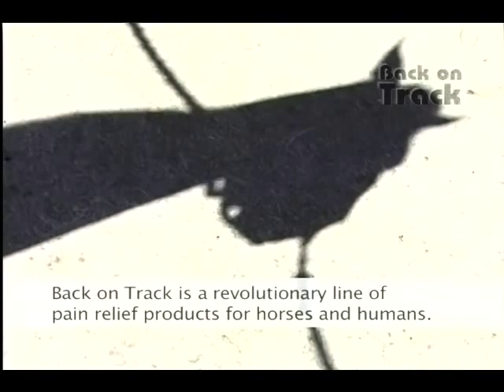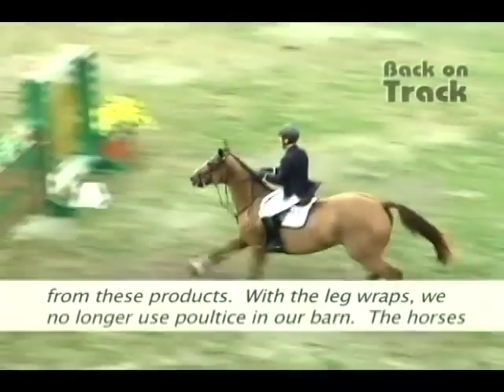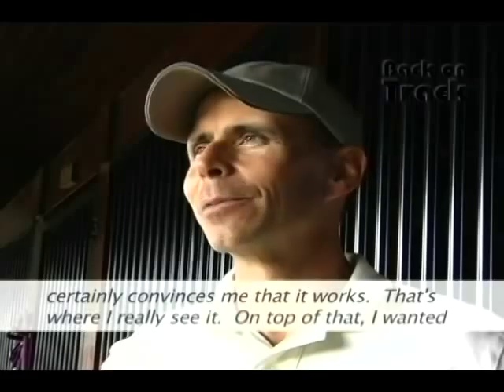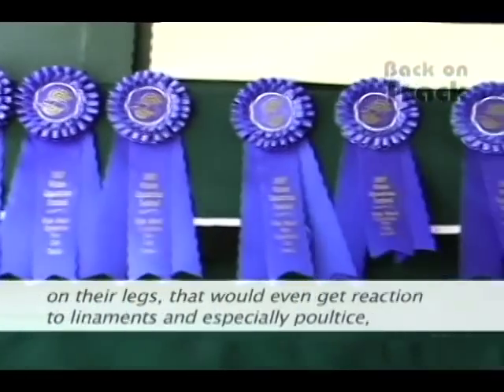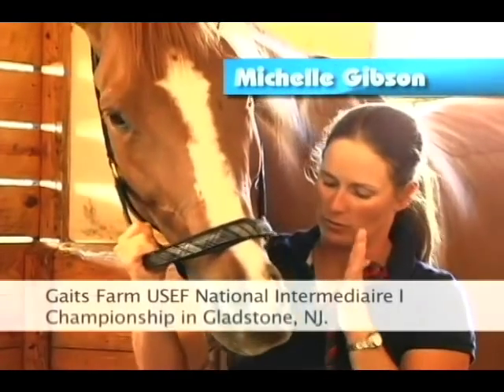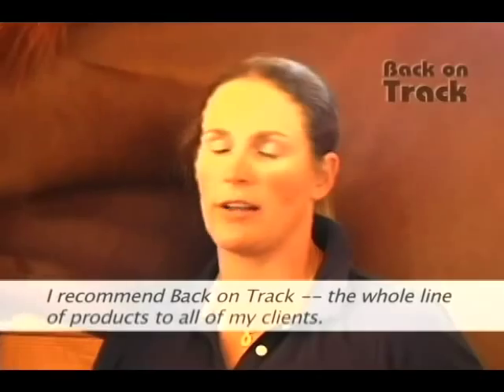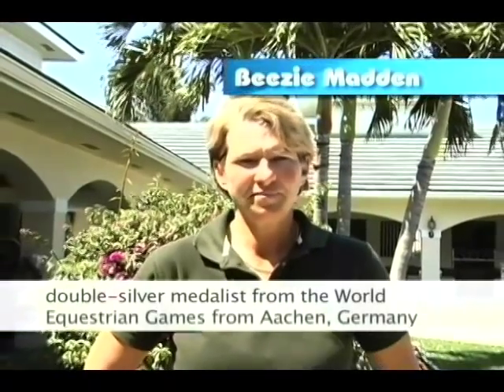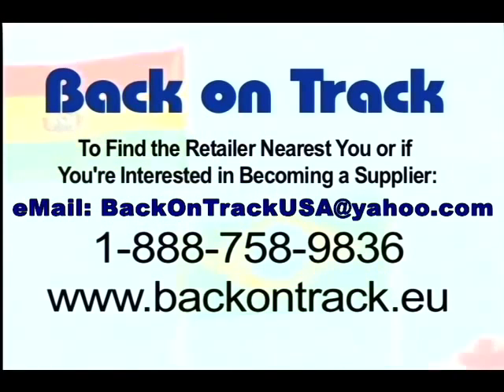BACK ON TRACK HORSE CARE PRODUCTS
Back On Track horse care products are the proven choice of champion equestrians in multiple disciplines. Olympic riders use Back On Track to keep their four-legged stars in the winners circle. This is an effective product I have promoted on Unbridled TV.